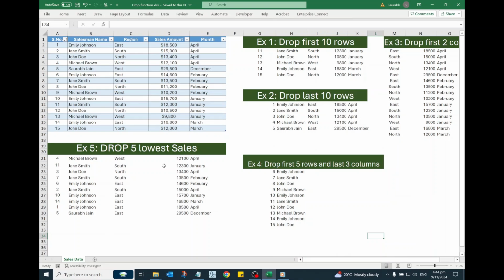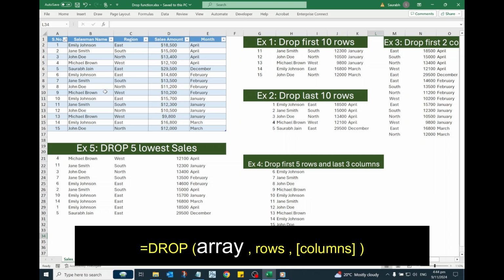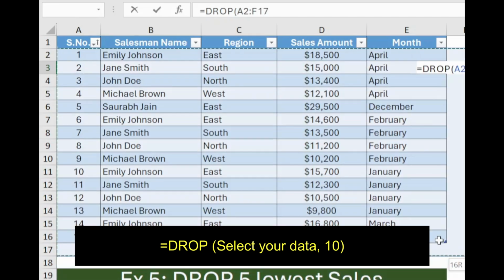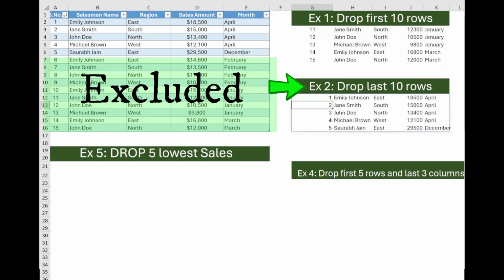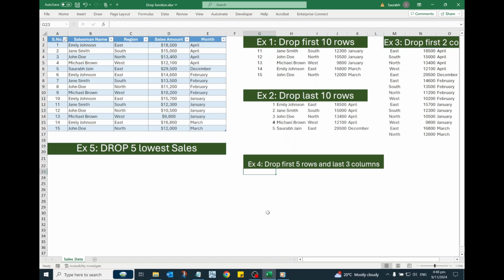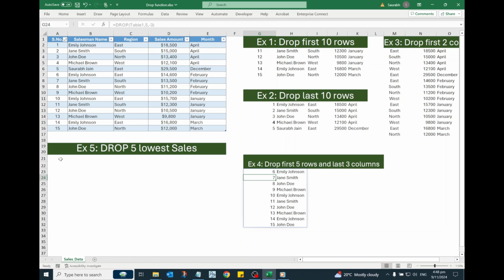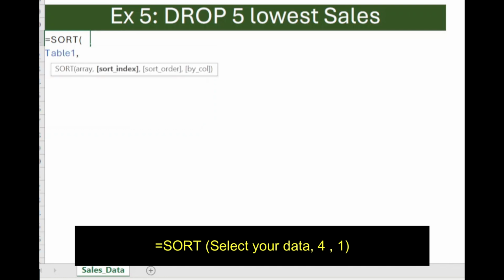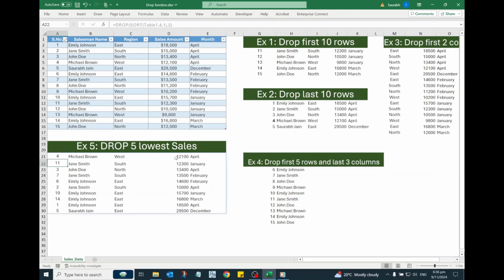How to use DROP function in Excel 365